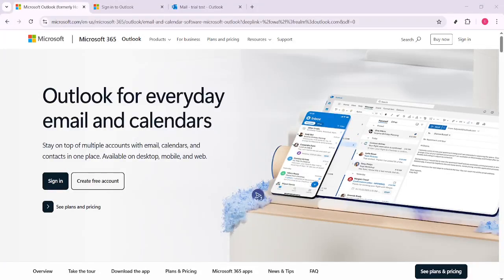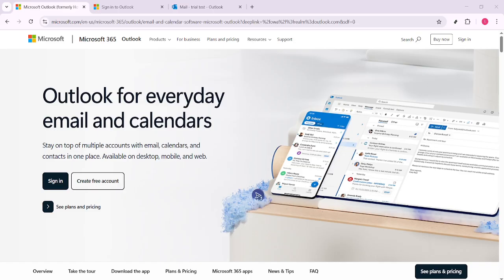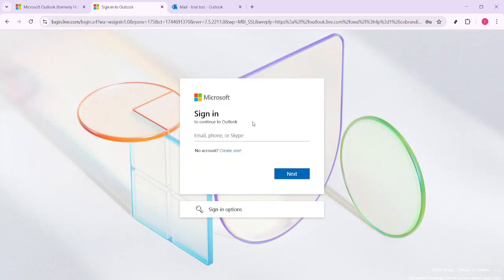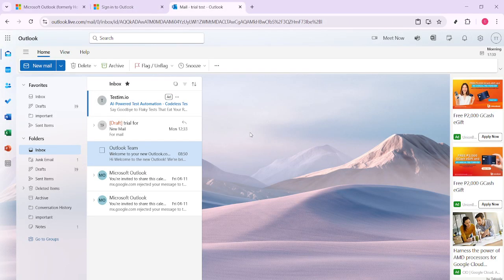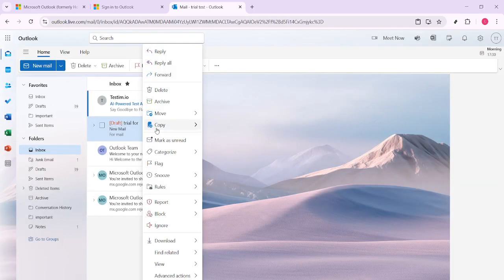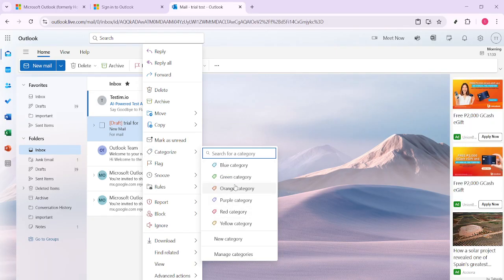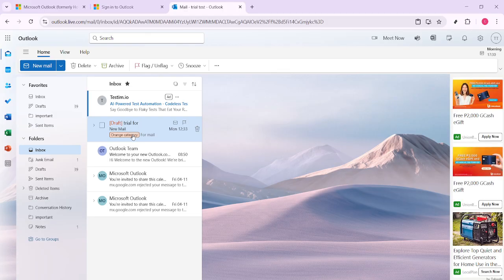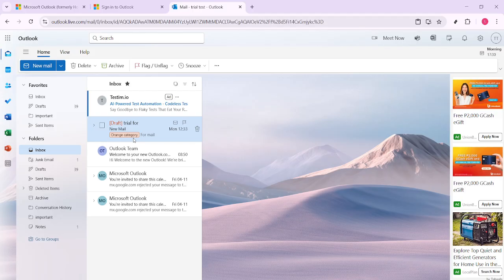How to Color Code Outlook Emails [2025 Full Guide]